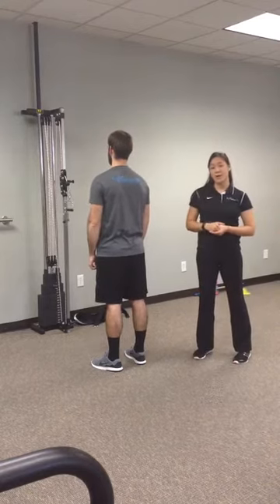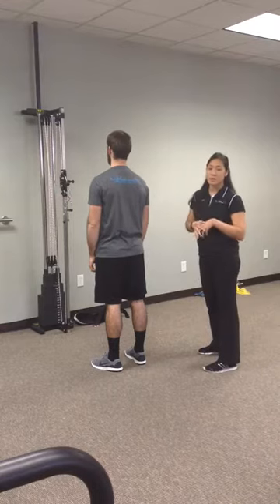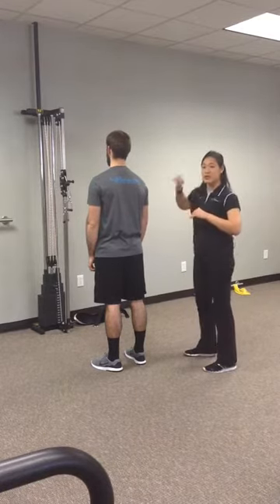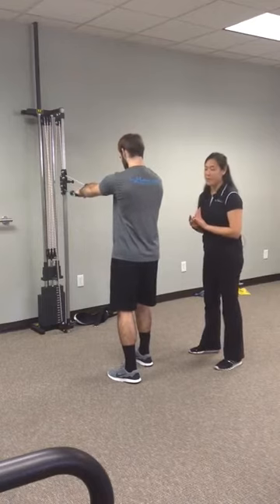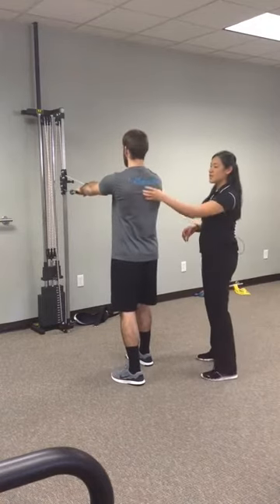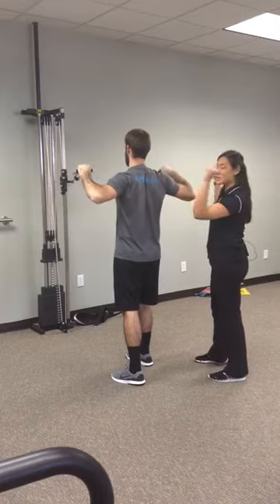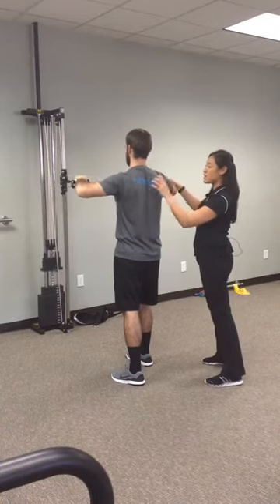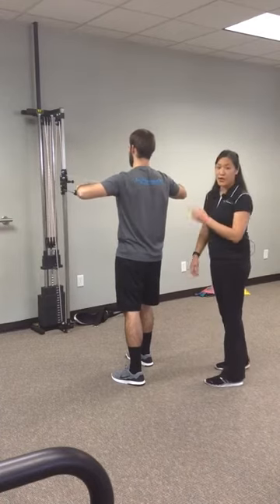Crying Babies | Shoulder Physical Therapy with Pulley System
This particular exercise is designed to help with scapular stability and strength and endurance.  Because of the combination of movements, know that it might feel easy at the start but will become more difficult as reps increase.